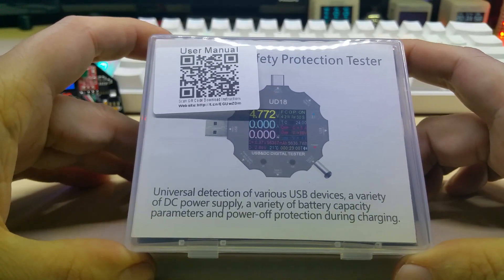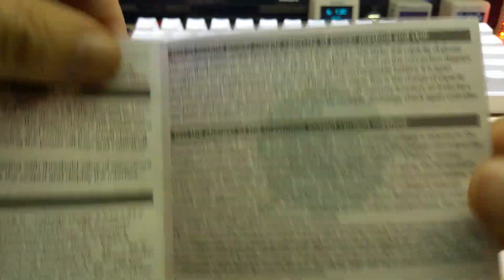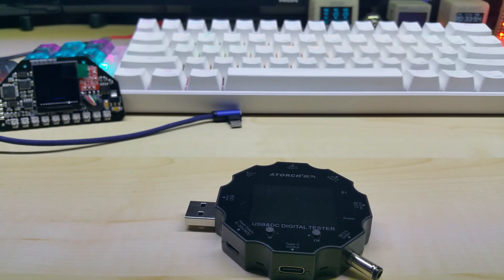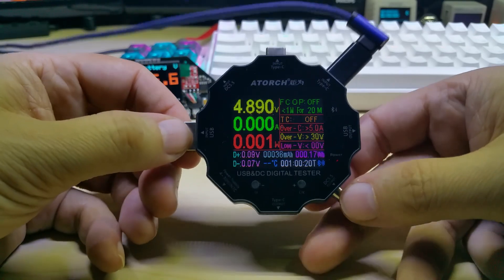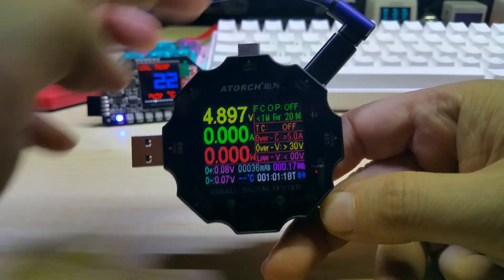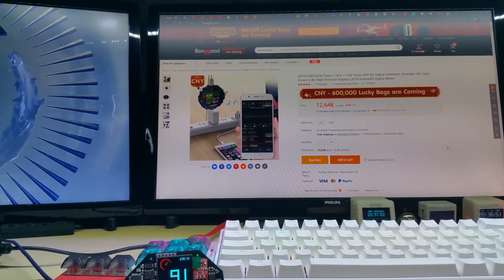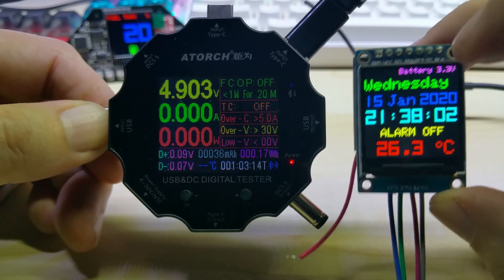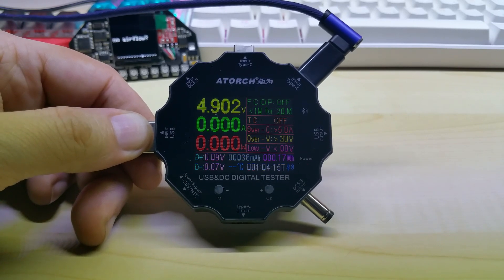UD18 USB3.0 Tester APP DC Digital Voltmeter Ammeter, available at Banggood, link below, thank you.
4 Stroke RC Engine Toyan Four Stroke Methanol Model RC Car Boat Airplane FS-S100(W)

1.5KW 220V Single To 3 Phase VFD Variable Frequency Inverter